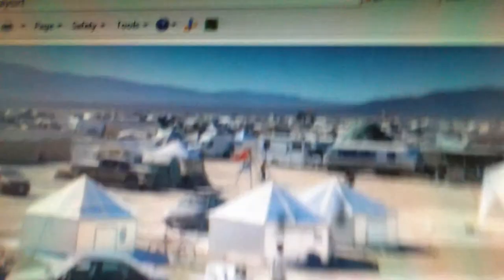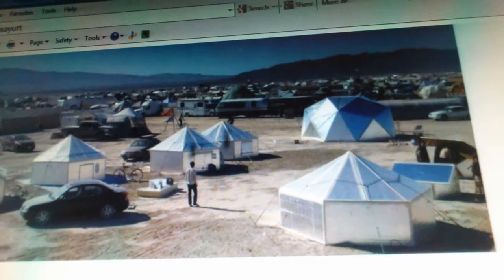Burning Man 2014 Hexayurt